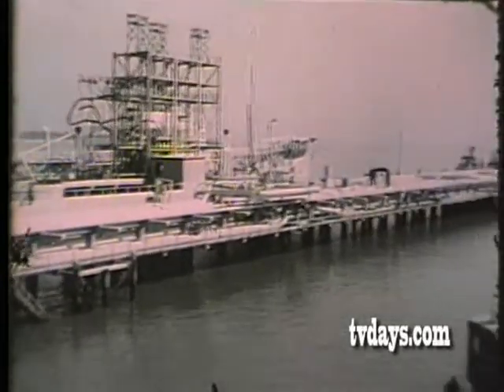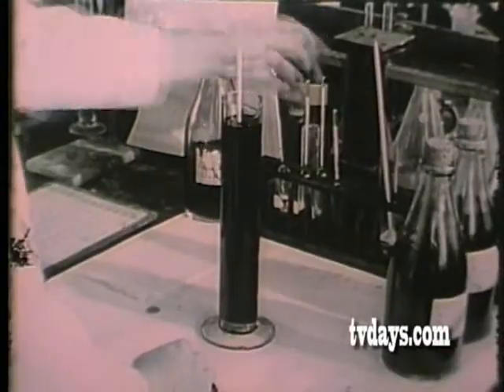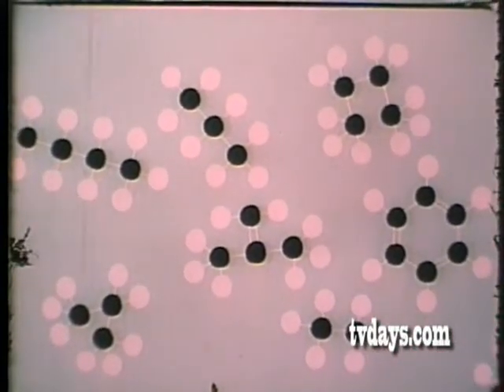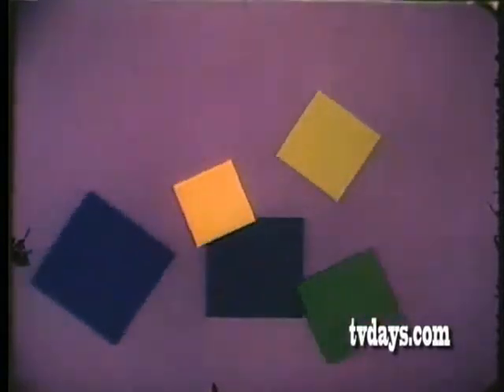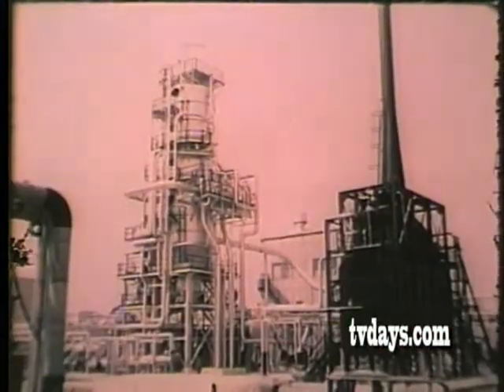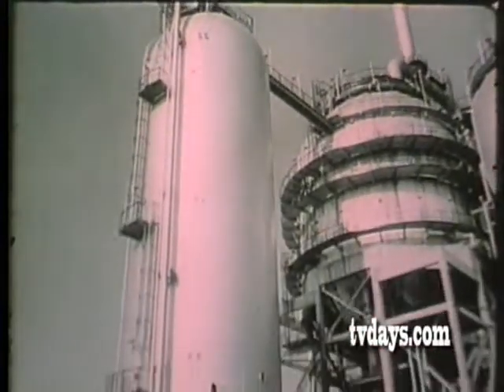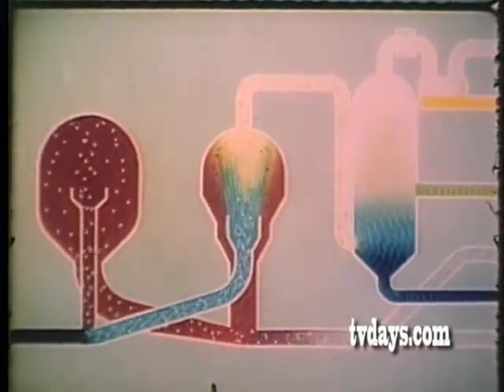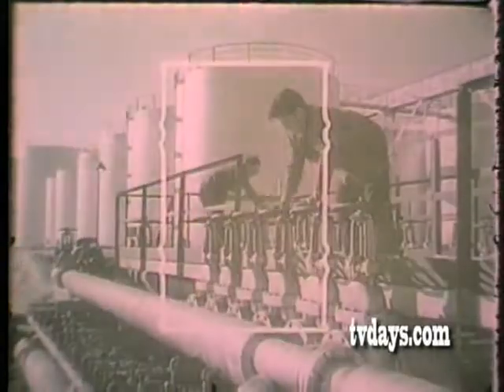ESSO GAS BRITISH REFINERY AT WORK 1970? NEW INDUSTRY